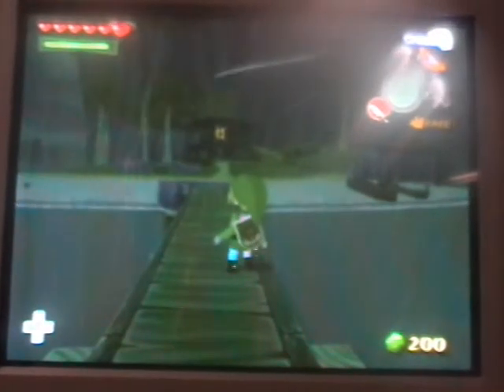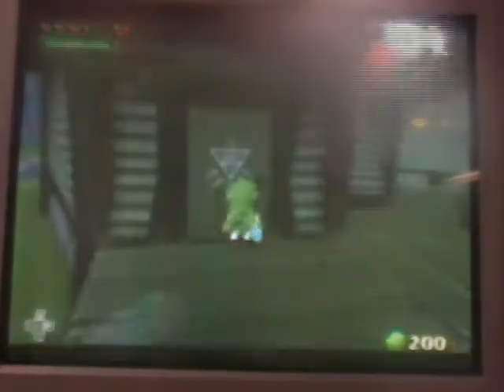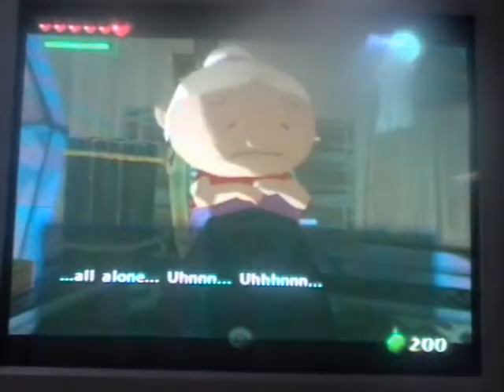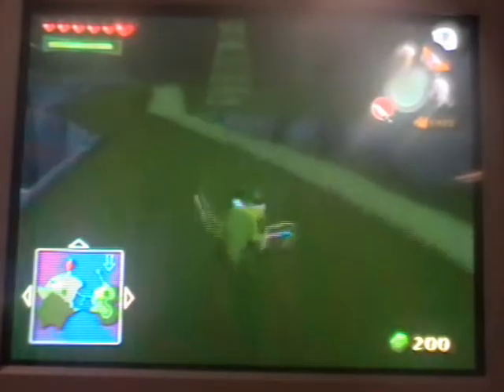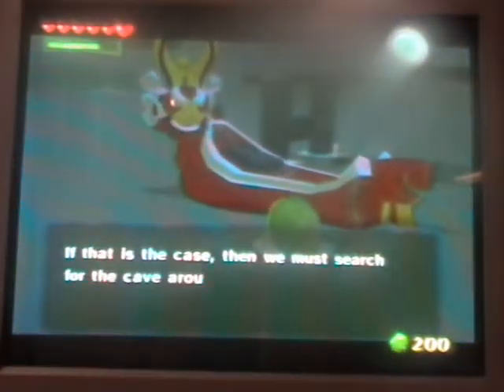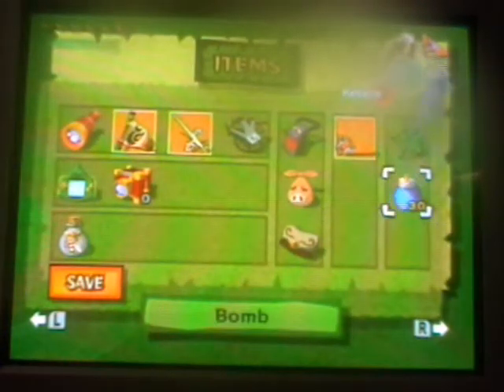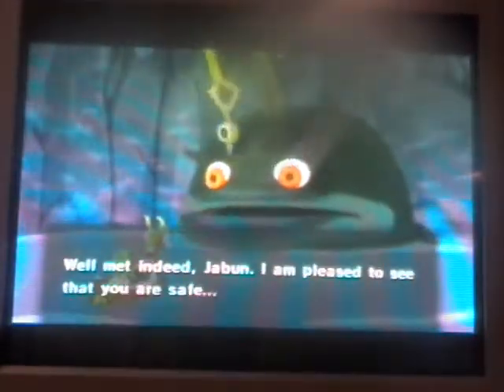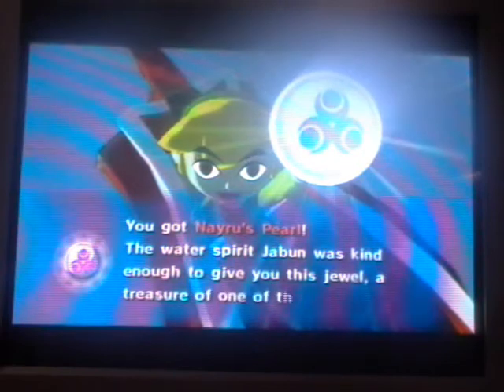let's play (zelda) the wind waker part 25 "The foreign conversation"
OK I don't care if I said foreign wrong! Just, whatever!